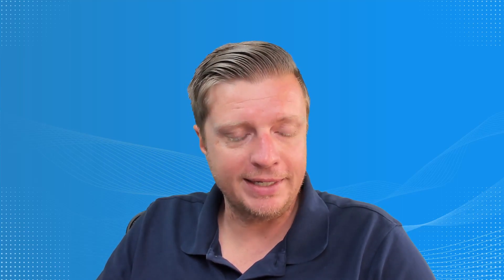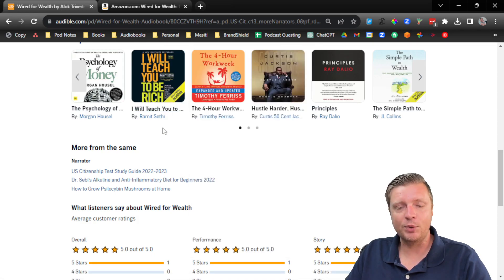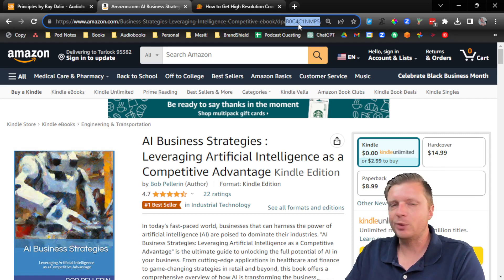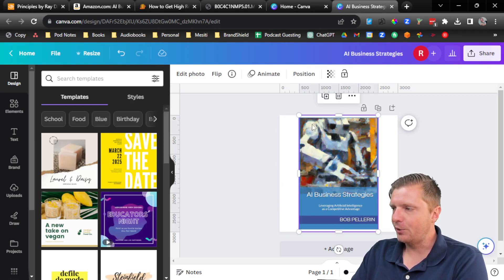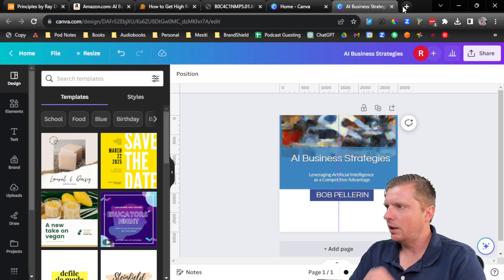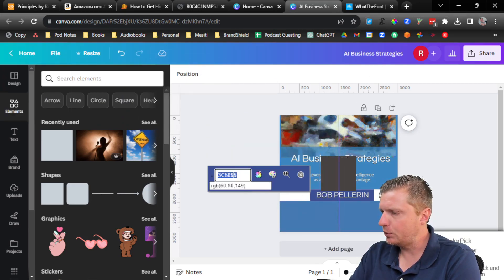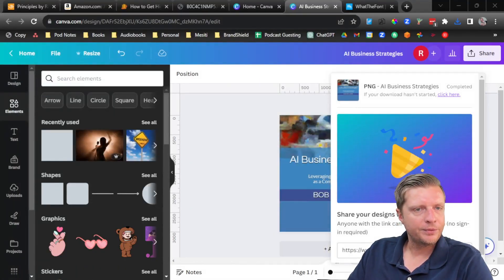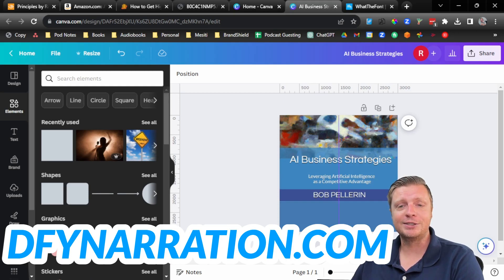[Tutorial] Turn Your Amazon Book Cover into a Square Cover for Audible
Let's create a square cover for Audible using Canva. This is the process step by step, explaining the importance of square covers for audiobooks on Audible, the tools needed, and the specific techniques to achieve the desired results.

Timestamps & Talking Points:

[00:00] Introduction: Importance of square covers for Audible audiobooks.
[00:25] Why Square Covers Matter: Explanation of Audible's requirement for square covers. Visual comparison of rectangular and square covers on Audible.
[01:27] The Canva Advantage: Introduction to Canva as a user-friendly alternative to Photoshop. Benefits of cloud-based tools for cover creation.
[02:10] Making a Square Cover: Process breakdown: importing original cover from Amazon to Canva. Ideal dimensions: 3000 x 3000 pixels. Considerations for clear space in the bottom right corner.
[02:53] No Borders Allowed: Importance of avoiding borders on square covers.Examples of Audible covers without borders.
[04:09] Step-by-Step Process: Uploading the original cover to Canva. Selecting custom size: 3000 x 3000 pixels. Naming the design for easy identification
[06:09] Adjusting the Design: Aligning key elements to the center. Resizing and cropping cover elements. Utilizing the Color Pick Eyedropper tool for precise colors.
[08:32] Fine-Tuning the Square Cover: Handling thin borders with careful stretching. Demonstrating resizing, repositioning, and layering.
[10:02] Purpose and Opportunity: Explaining the motivation behind the tutorial. Inviting authors to utilize the technique for Audible covers.
[11:19] Conclusion: Highlighting the podcast's audiobook narration services. Encouraging authors to tap into the Audible platform.